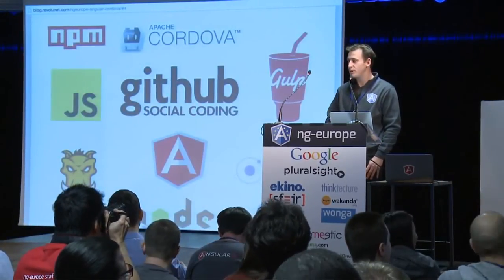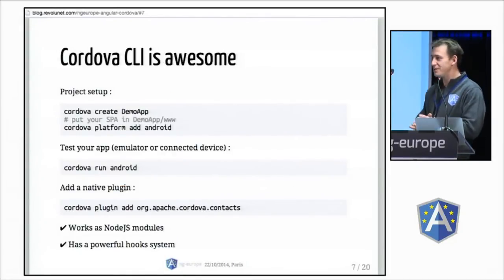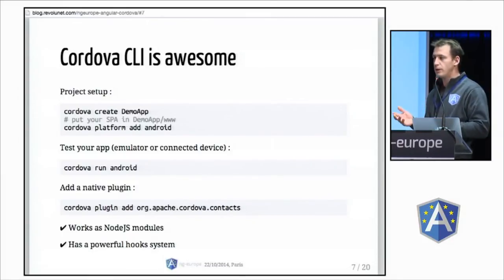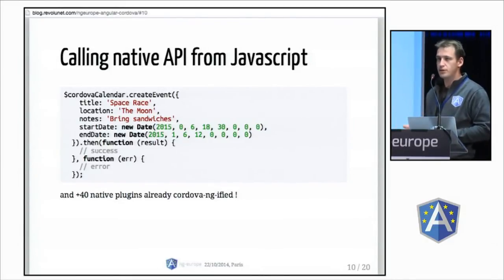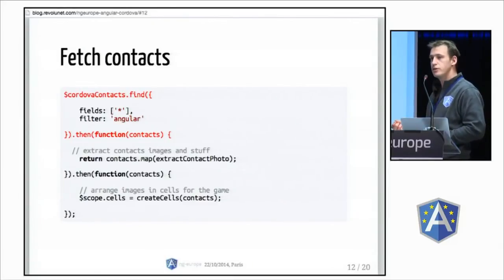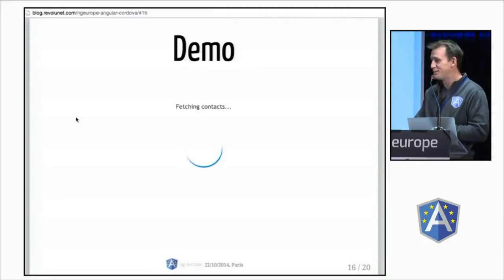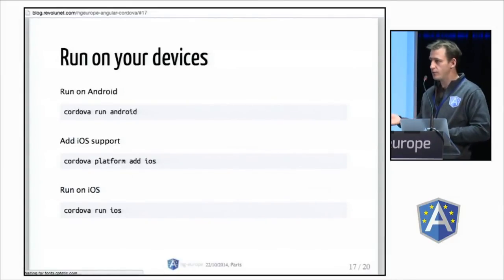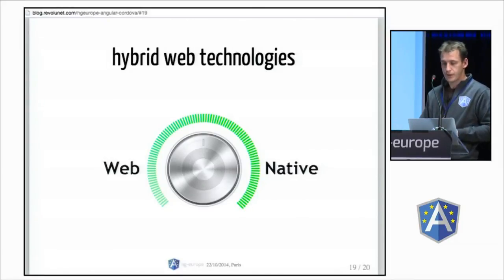Using Angular & Phonegap to build hybrid mobile applications by Julien Bouquillon @ ng-europe 2014